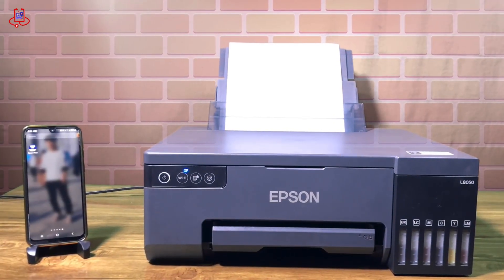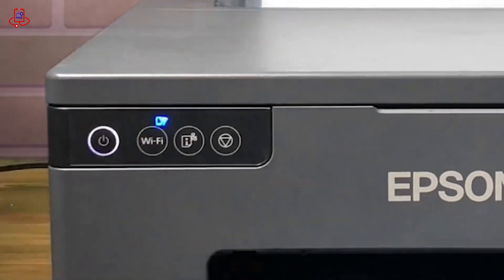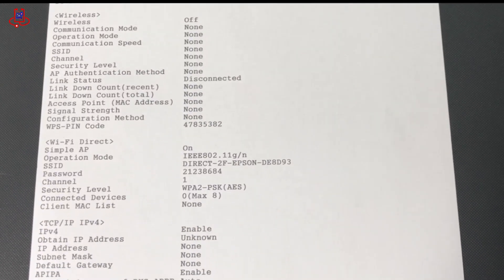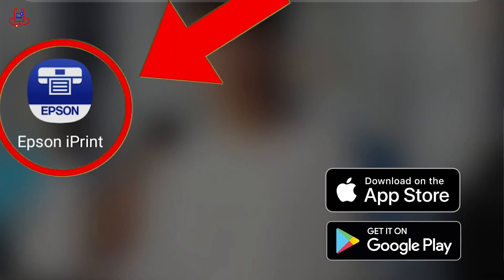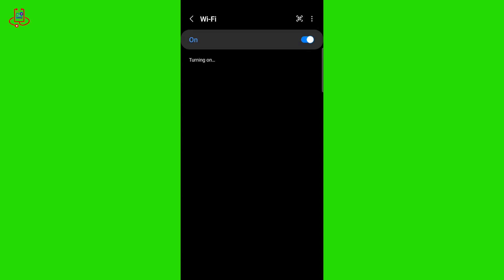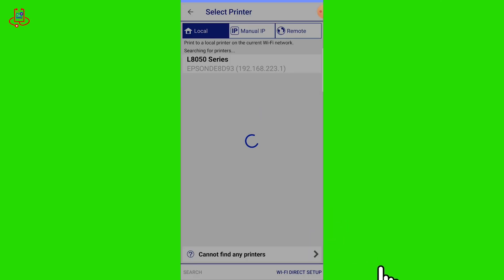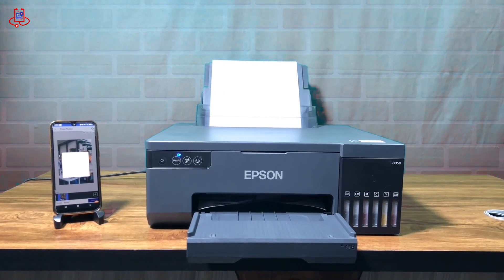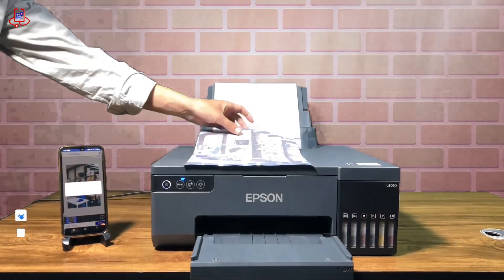Epson L8050 Wi-Fi Setup & Mobile Printing with Epson iPrint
Welcome to our step-by-step guide on setting up Wi-Fi for your Epson L8050 printer and printing effortlessly from your mobile device using the Epson iPrint app. In this video, we'll walk you through the entire process, ensuring a smooth and hassle-free experience.

In this video, you will learn:

How to connect your Epson L8050 printer to a Wi-Fi network.
How to download and install the Epson iPrint app on your mobile device.
How to print documents and photos directly from your phone or tablet.

Save time with our easy-to-follow instructions.
Enjoy the convenience of wireless printing from anywhere in your home or office.
Make the most of your Epson L8050 printer with seamless mobile printing.